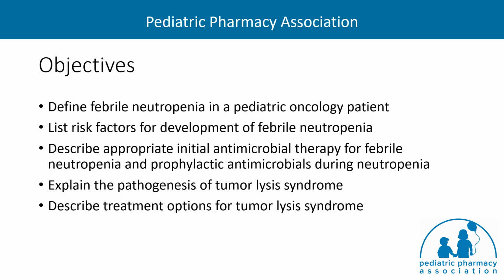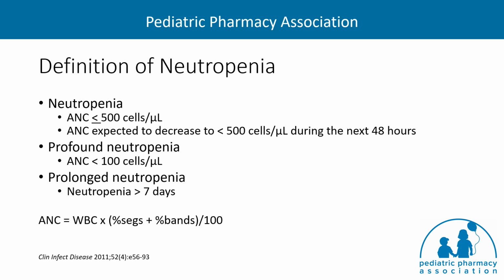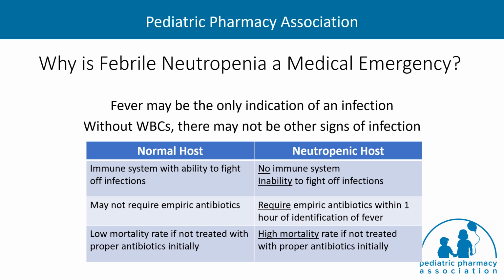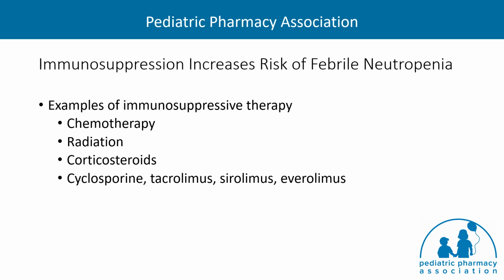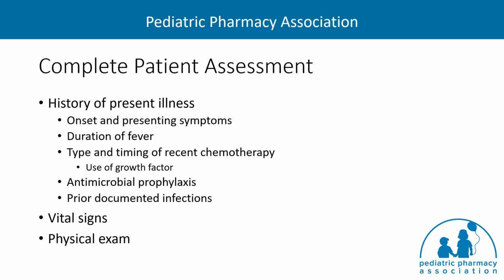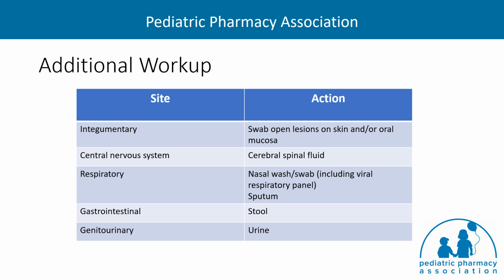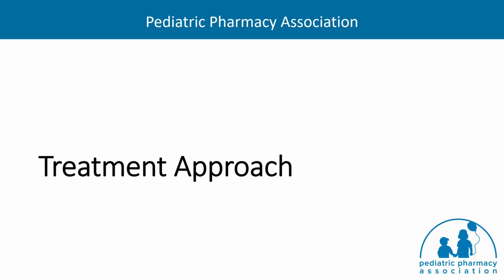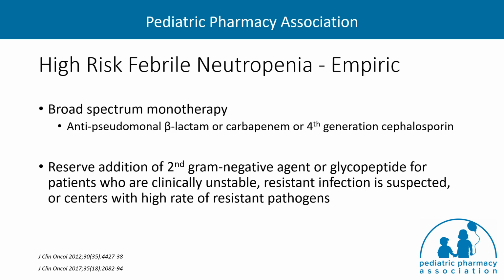12 Onc Emergencies Final Pauley